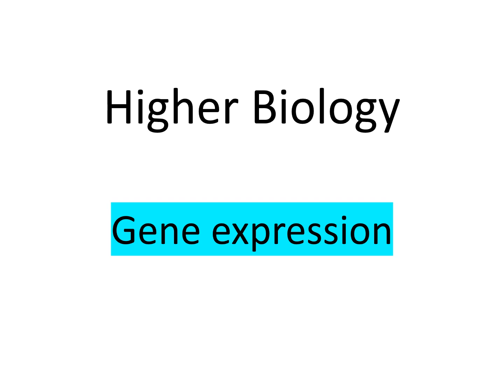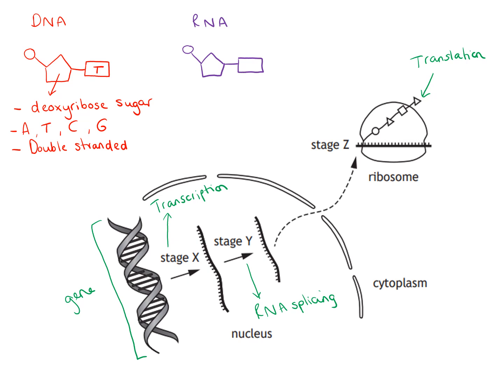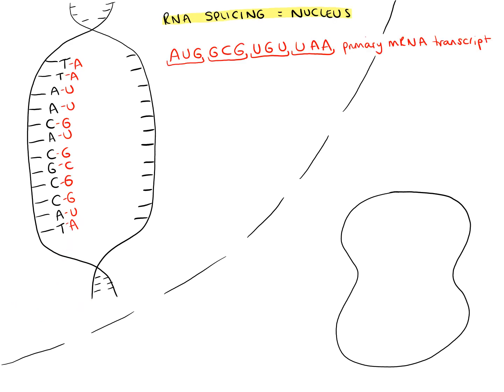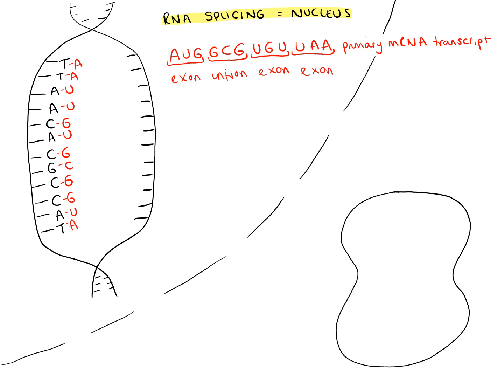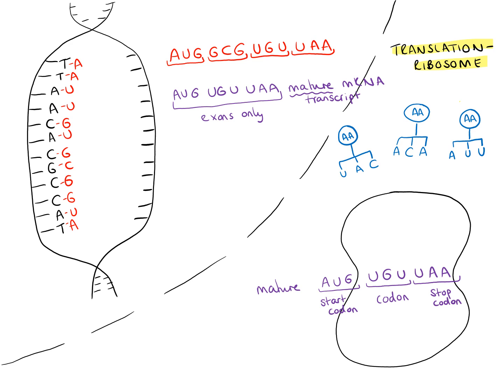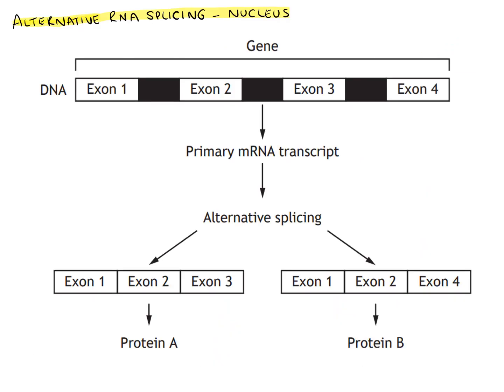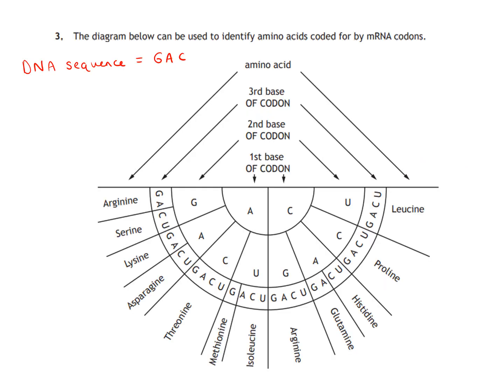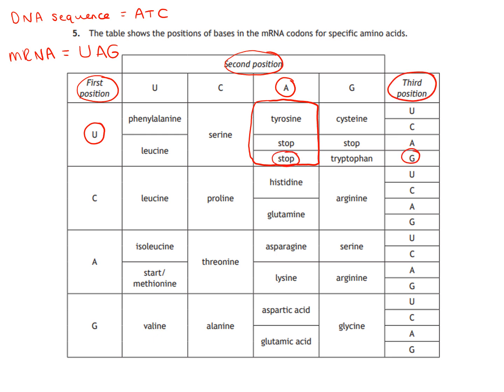4 - Gene expression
This video covers gene expression / production of proteins.
0:00 Quick overview of stages
1:13 Differences between DNA and RNA
2:04 Transcription
3:30 RNA splicing
5:36 Translation
7:53 Alternative RNA splicing
8:52 Types of RNA
9:33 Codon table questions